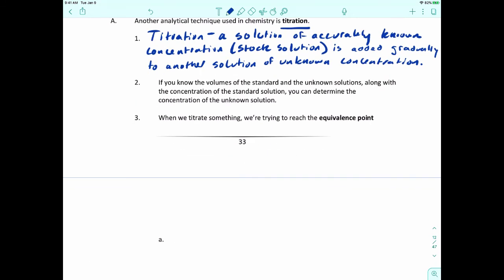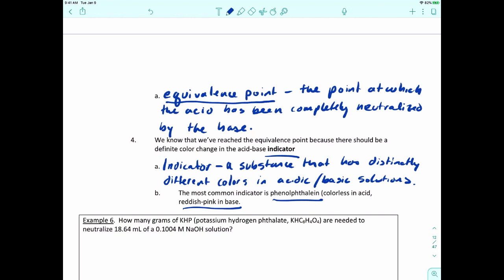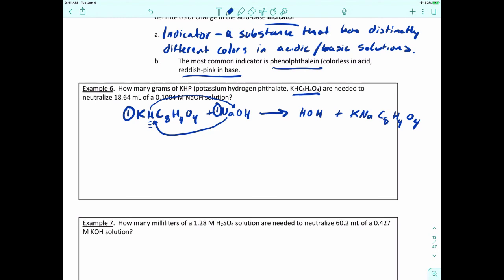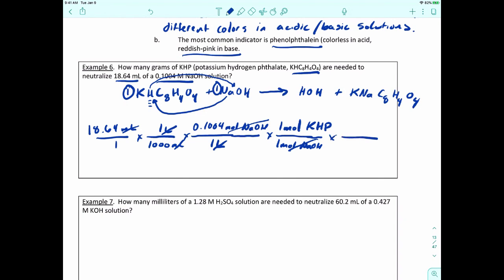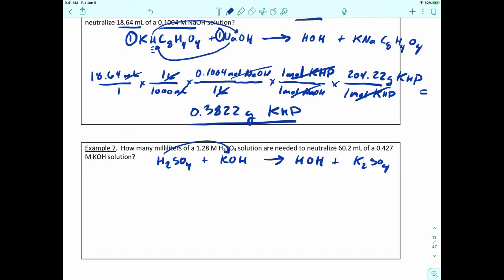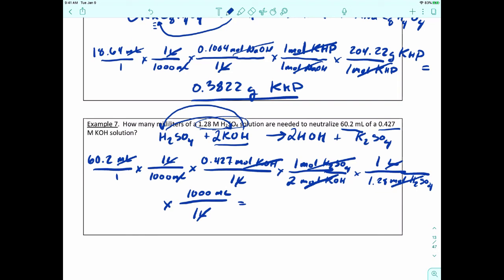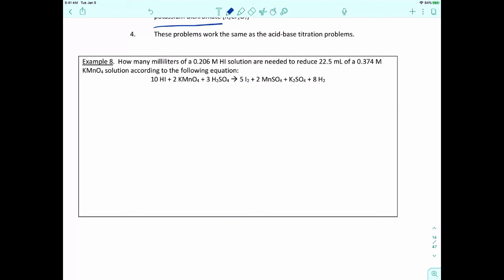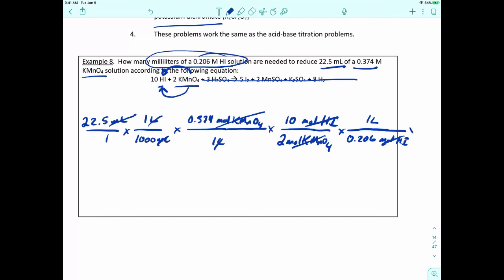Aqueous Solutions #10 - Titrations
In this video, we take a look at two different types of titrations:  (1) an acid-base titration, and (2) an oxidation-reduction (redox) titration.

This video covers sections 5.9 and 19.3 in "Interactive General Chemistry" 1e (Macmillan Learning).